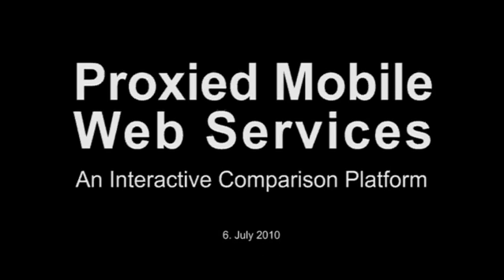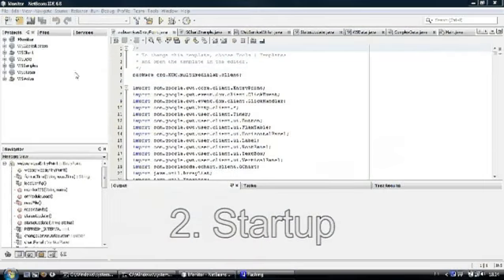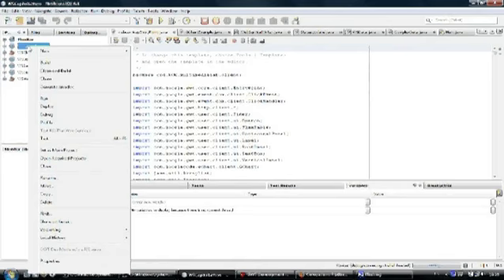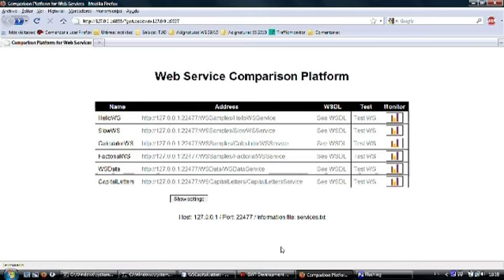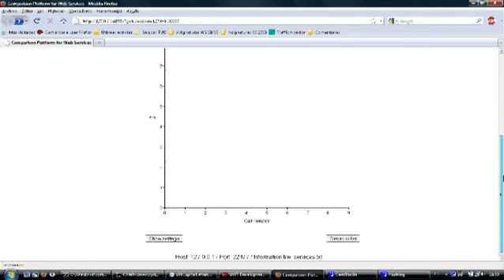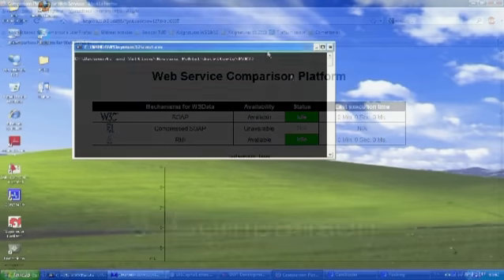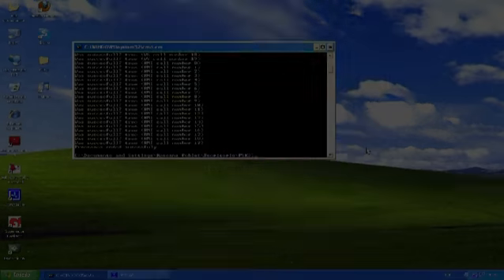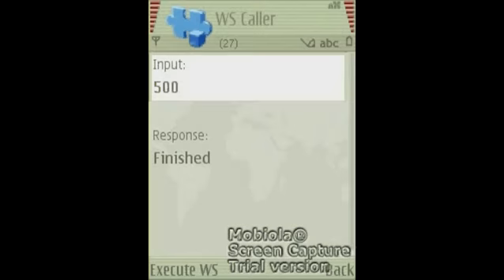Demo Interactive Comparison Platform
A video demo of an interactive comparison platform for proxied mobile web services